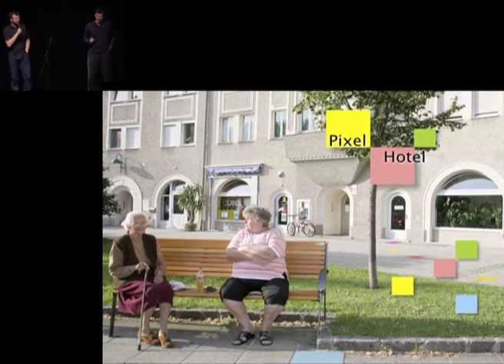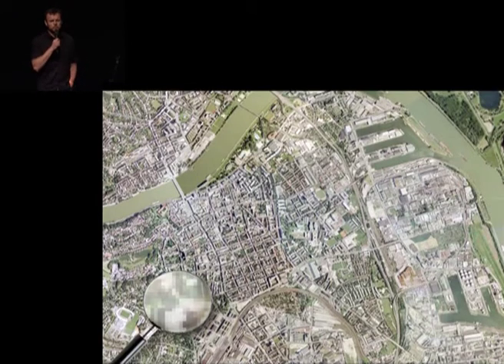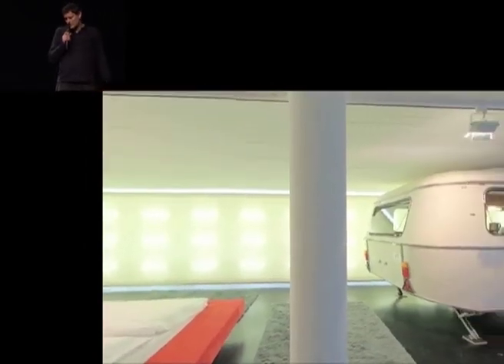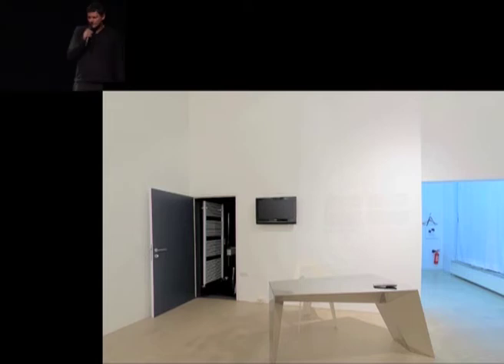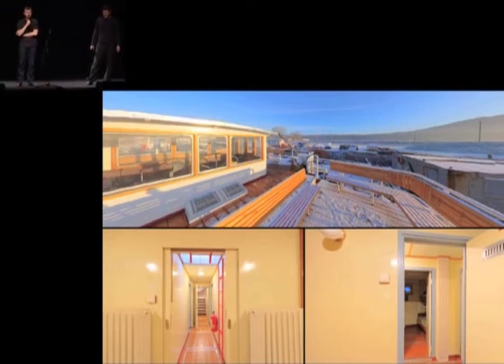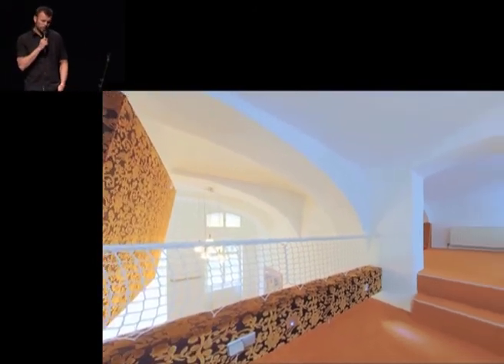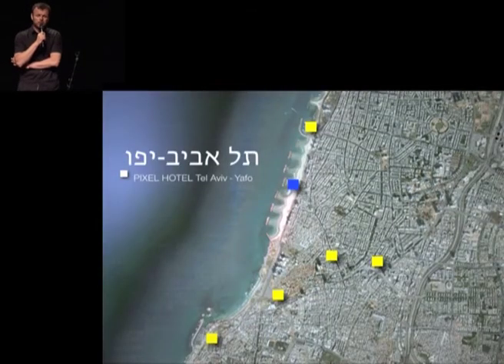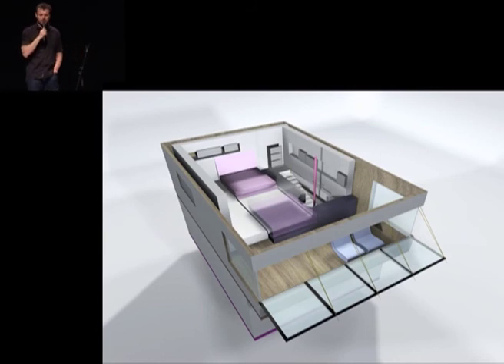מיכאל גרוגל ויורגן האלר - פצ'ה קוצ'ה 9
המצגת של מיכאל גרוגל ויורגן האלר - a n y : t i m e architects -מפצ'ה קוצ'ה 9.